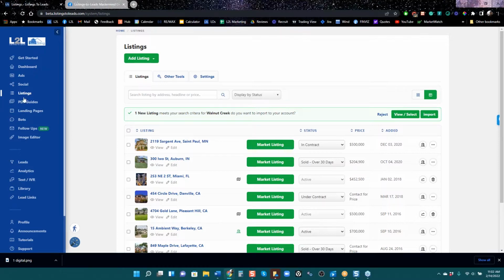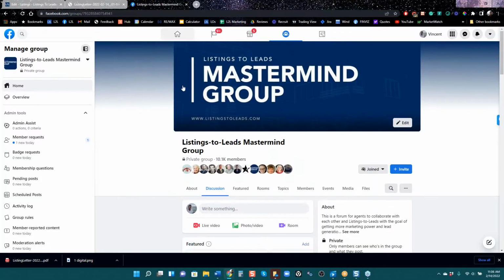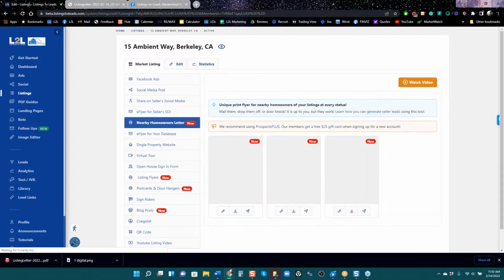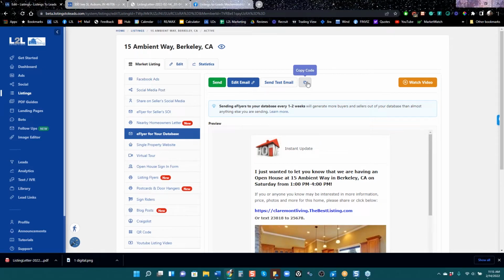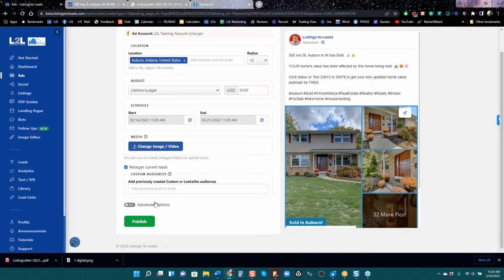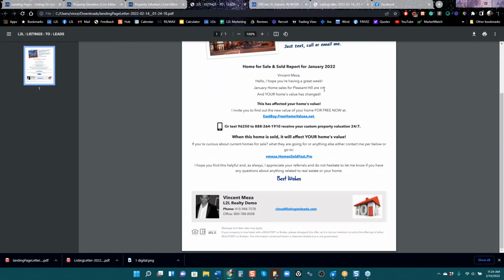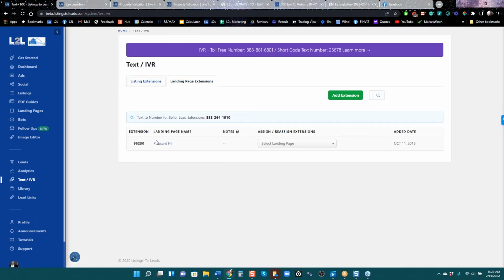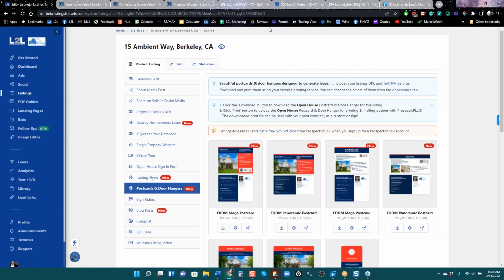Get Listings from Print, Email, and Social Media